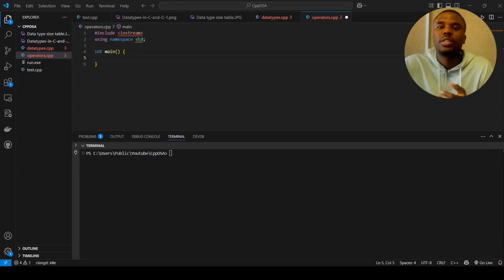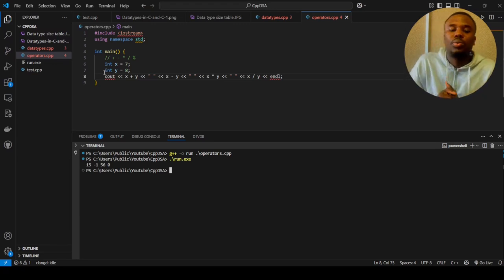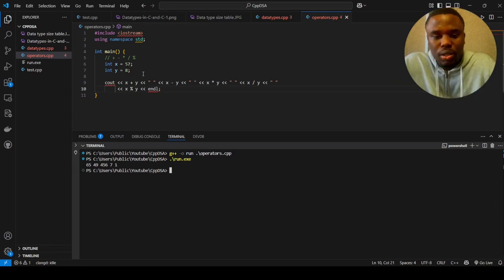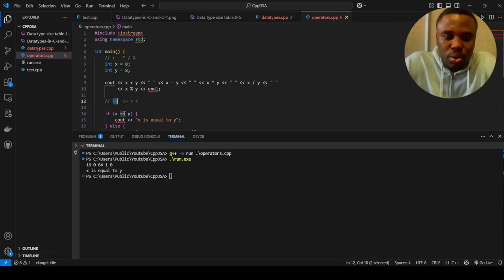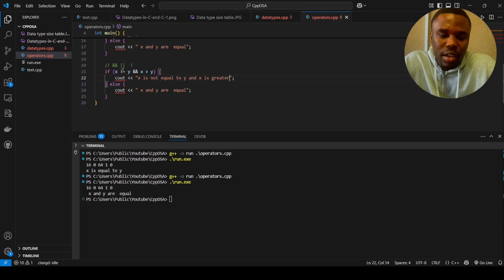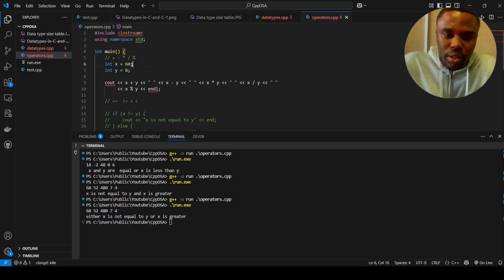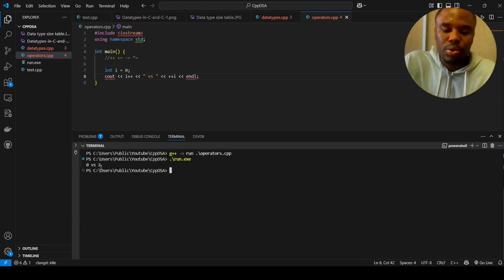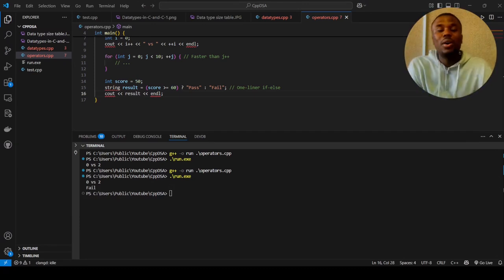"C++ Operators Ultimate Guide 2025 - Arithmetic, Logical, Ternary (Zero to Hero!)"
🔥 Become a C++ Operator PRO in Record Time! 🔥

This is the MOST COMPLETE C++ operators tutorial you'll find! Learn EVERYTHING about:

✅ Arithmetic Operators (+ - * / %)
✅ Relational Operators (== != greater than, less than)
✅ Logical Operators (&& || !)
✅ Assignment Operators (= += -=)
✅ The Magic Ternary Operator (?:)
✅ Operator Precedence Rules

💻 Perfect For:

Absolute beginners starting C++

College students prepping for exams

Coders brushing up for job interviews

Anyone who wants to MASTER operators FAST!

✨ BONUS: Free downloadable C++ Operators Cheat Sheet (link in pinned comment)

❓ Question of the Day: Which operator confused you most when learning? Let me know below!